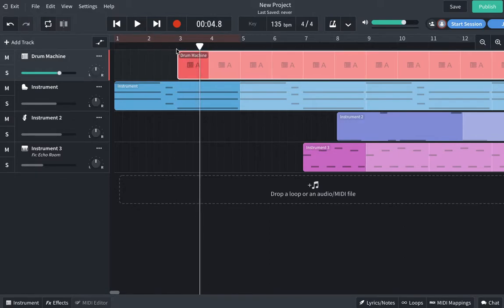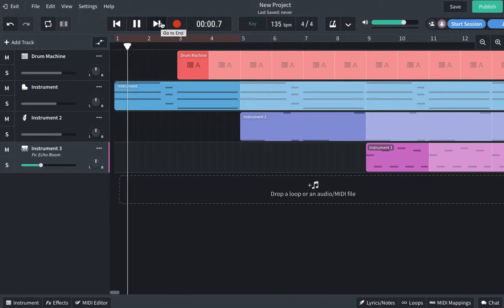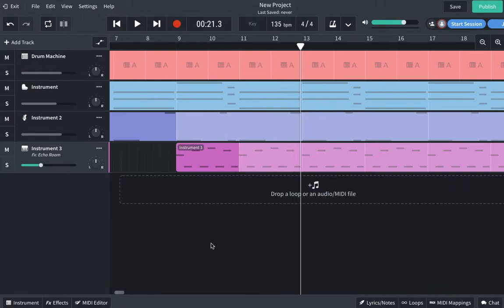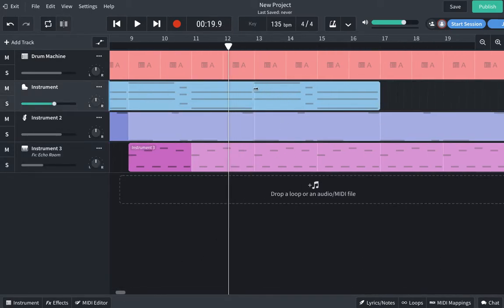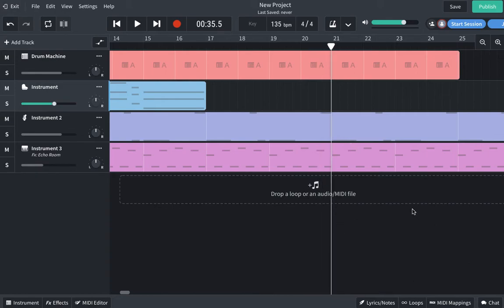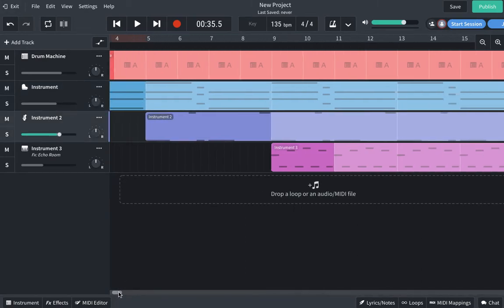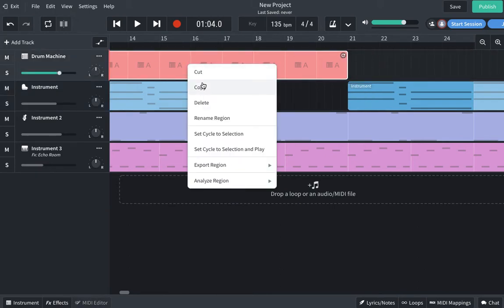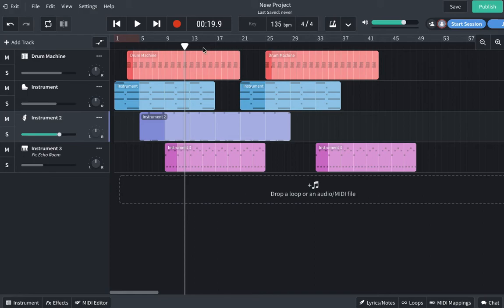Hip Hop Composition in Bandlab - 6 Arrangement